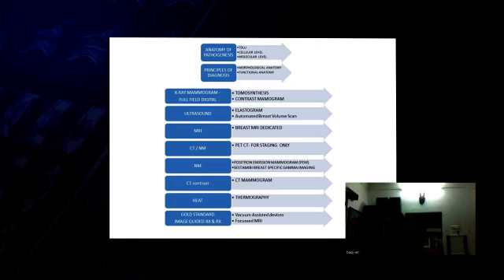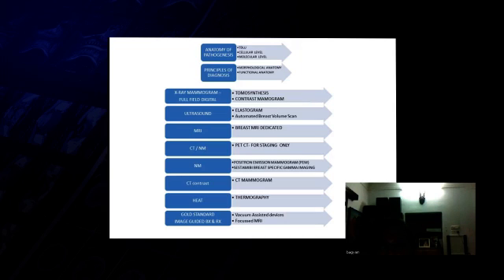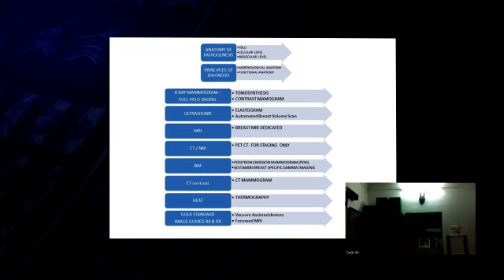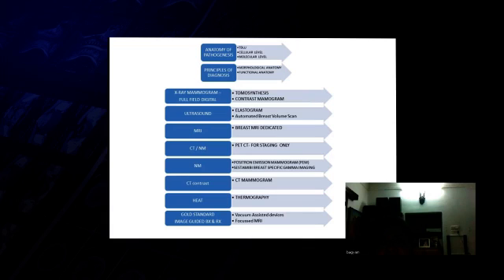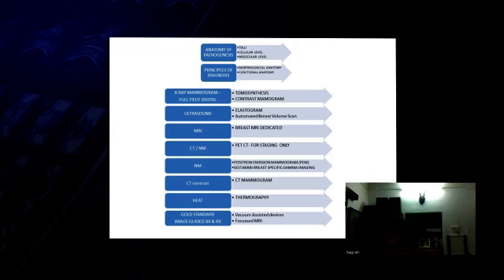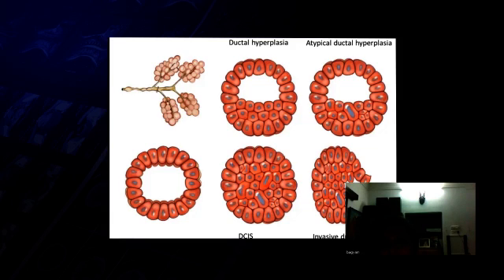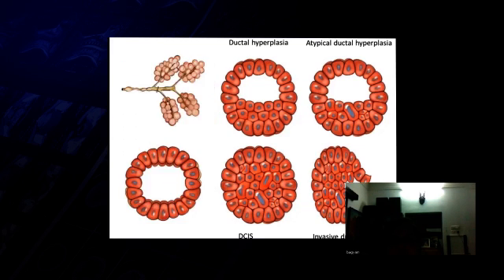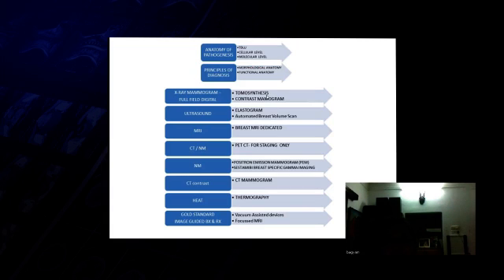Newer Techniques | Breast Imaging Series by Dr Bagyam Raghavan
Newer Techniques by Dr. Bhagyam Raghavan, an eminent guest speaker at radguru.net FREE online teaching portal